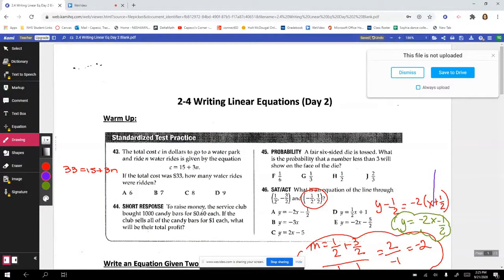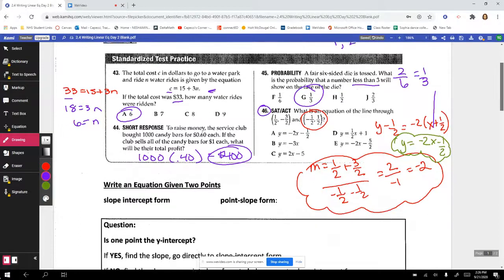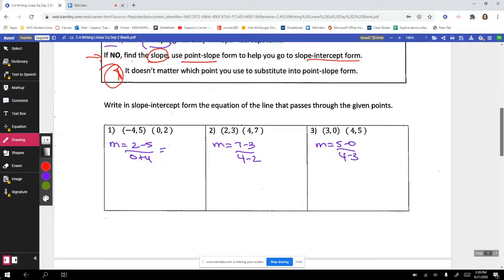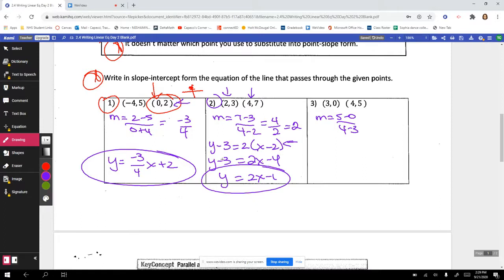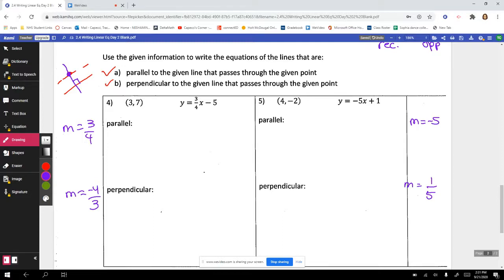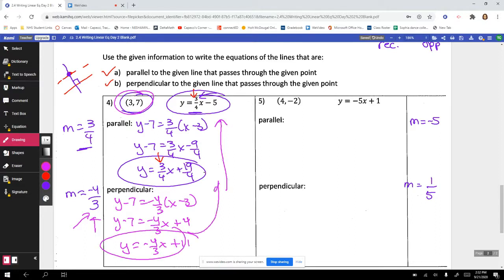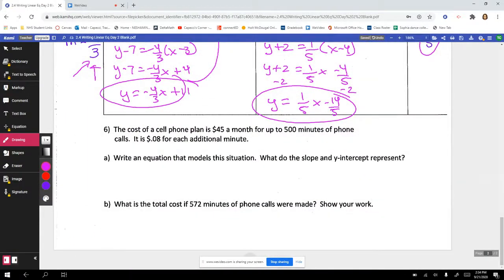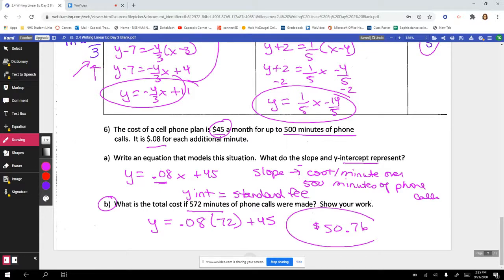Writing Linear Equations Day 2